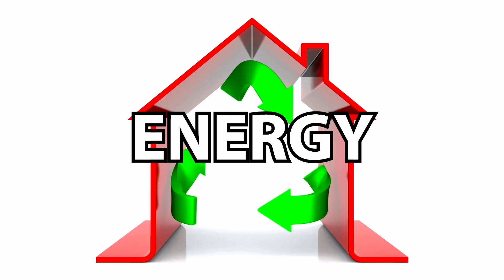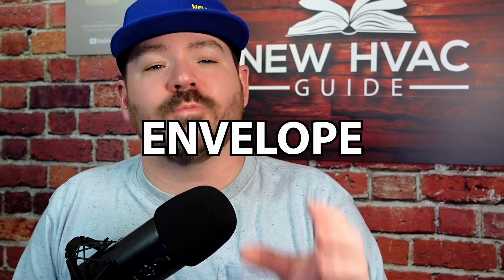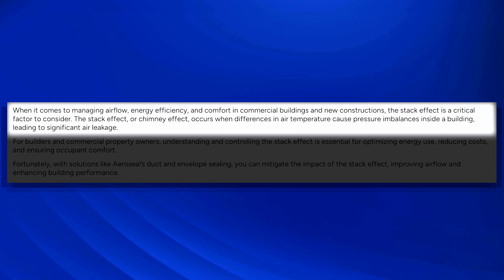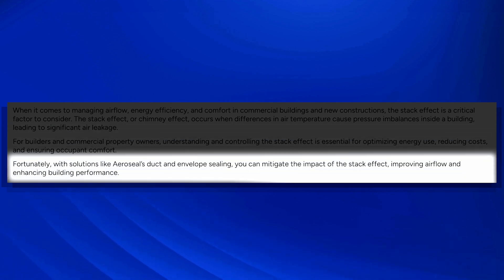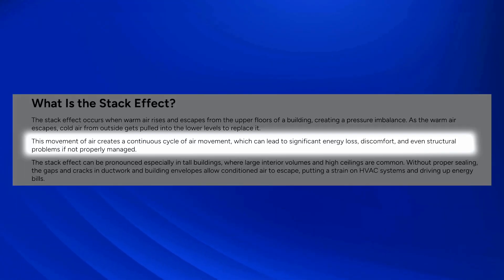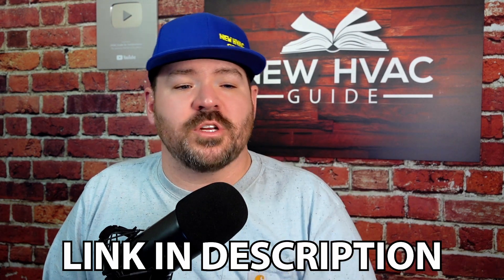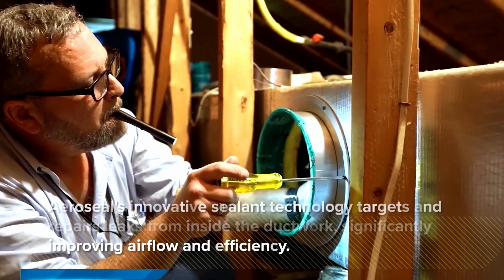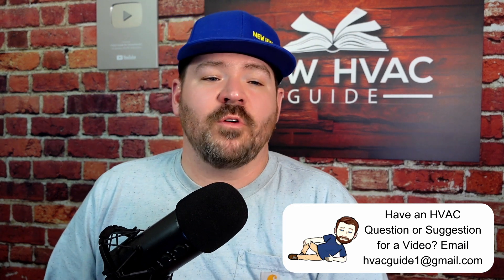Can This Product Actually LOWER Your Electric Bill By 30%??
In this video, Joshua covers a blog post about stack effect and if having your ducts and building envelope sealed by Aeroseal can lower your electric bills by 30% or not. Aeroseal's innovative air sealing solutions seal air leaks, enhance energy efficiency, and improve indoor air quality for homes and buildings.

Chapters
0:00 Energy Efficiency Tips
0:41 Stack Effect
3:25 Gaps and cracks
3:59 How Does Aeroseal Work?
5:06 Benefits
5:40 Outro